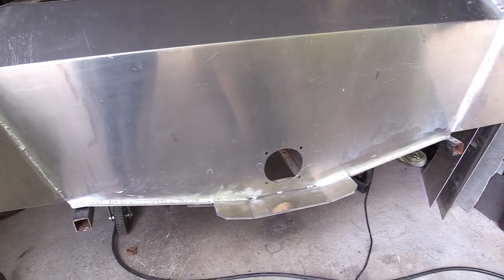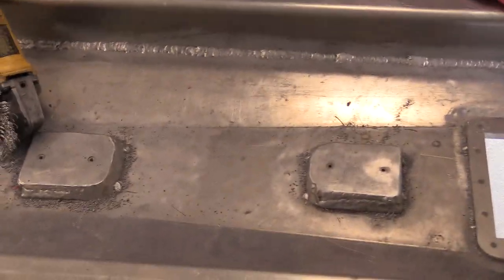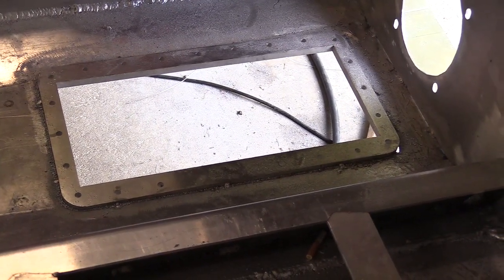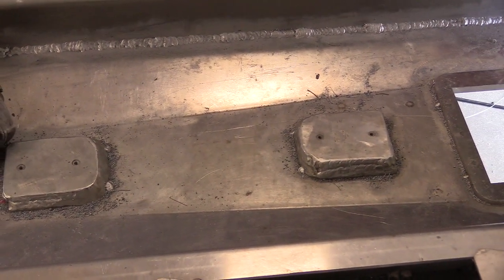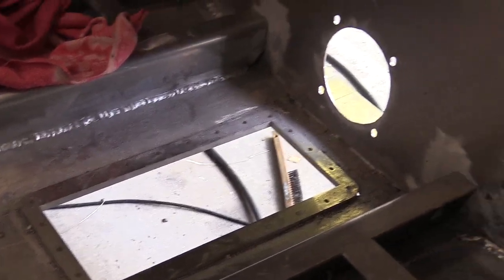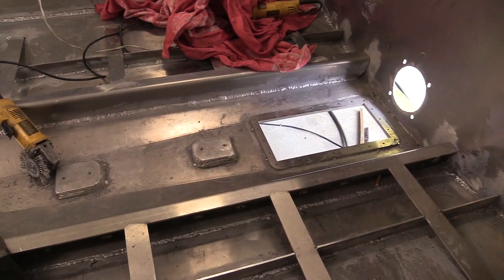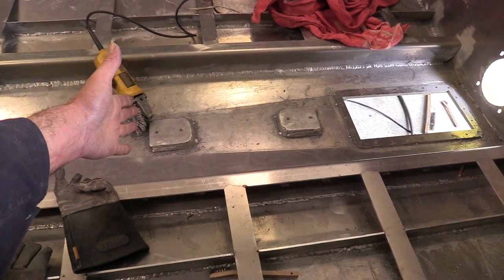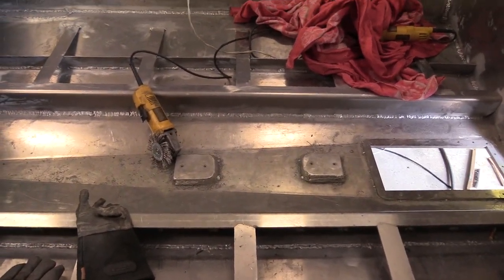Mini Jet Boat Build Video #41 Engine Mounting/Intake Welding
Looking for informed opinions on the bottom mounts being directly on the keel. Leaning toward just using what I have already done.